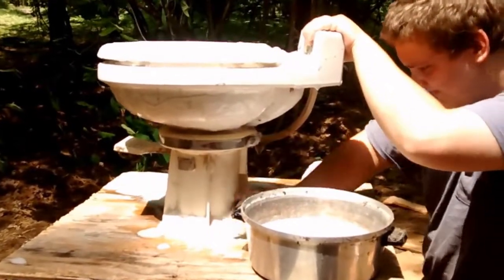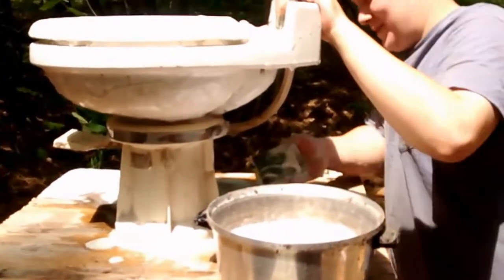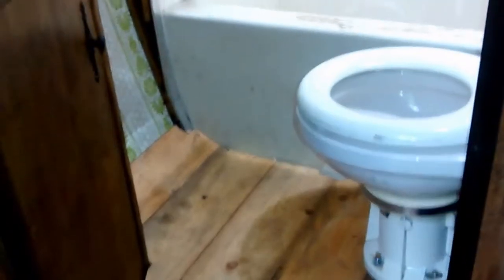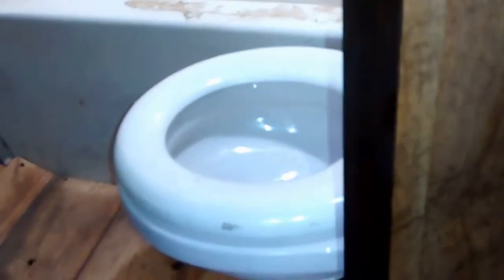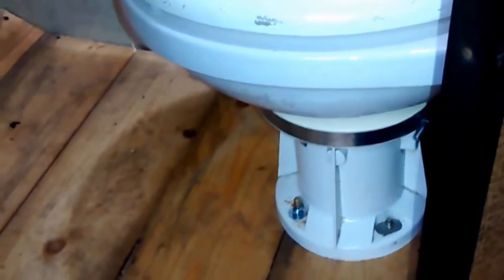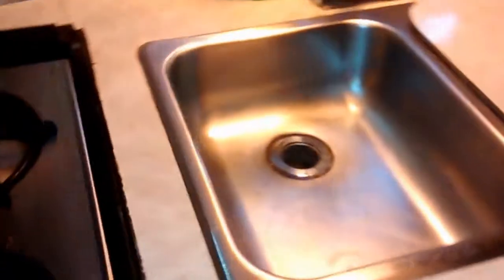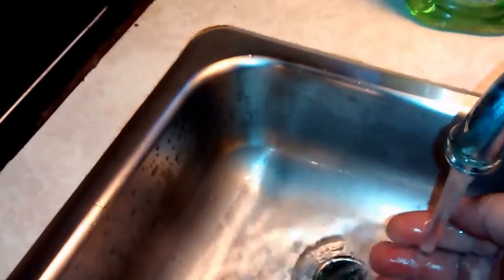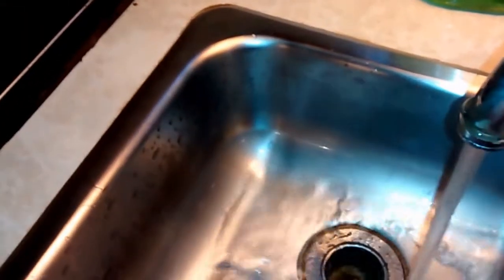Finishing the Bathroom, installing the toilet, on the Free Craigslist Camper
Finishing the Bathroom, installing the toilet, on the Free Craigslist Camper, not a lot left to do except the painting of the ceiling and maybe some tile in the bathroom and installing the air conditioner!